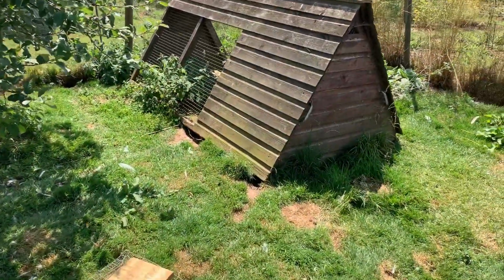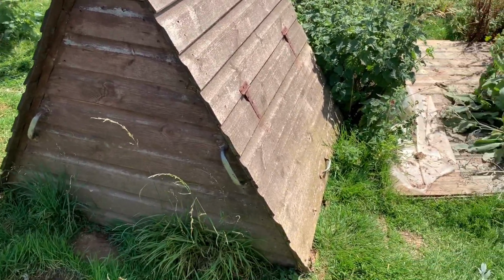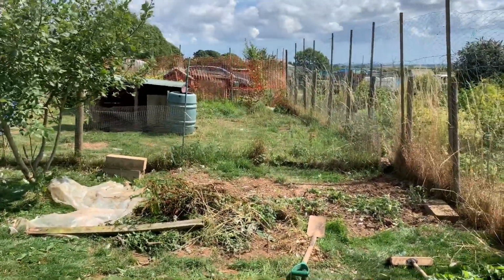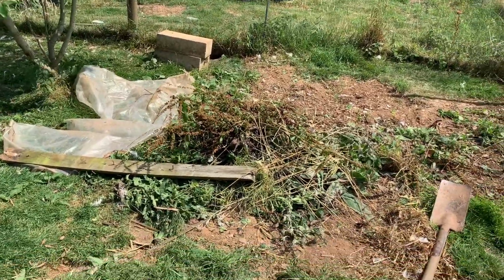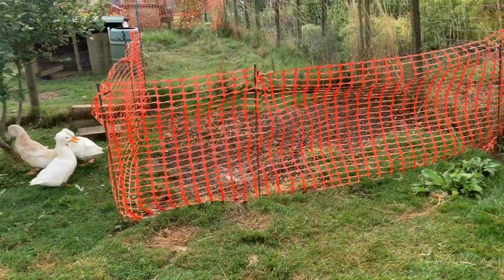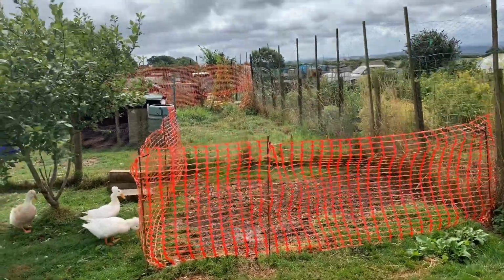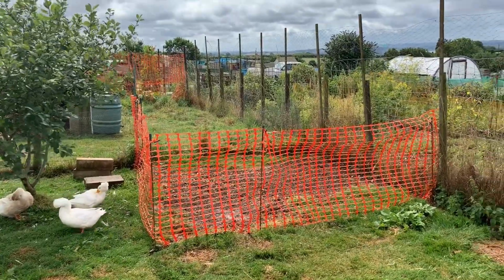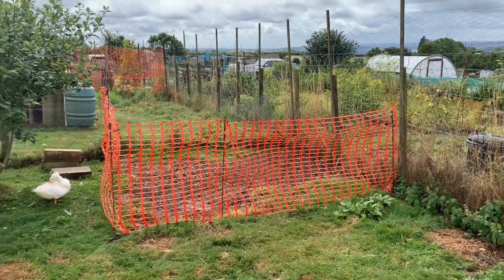27/7/19 Dismantling an old chicken house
Dismantling  a old  chicken house